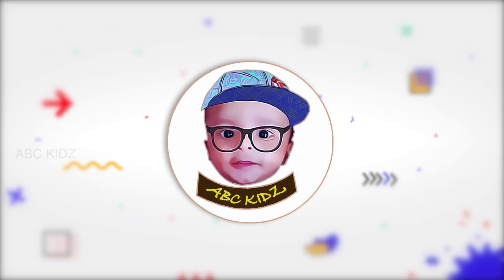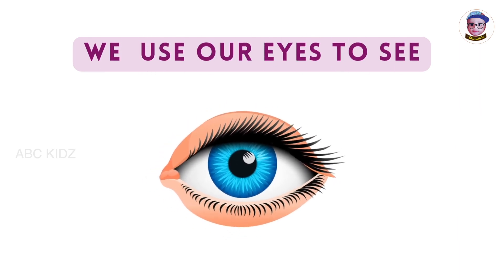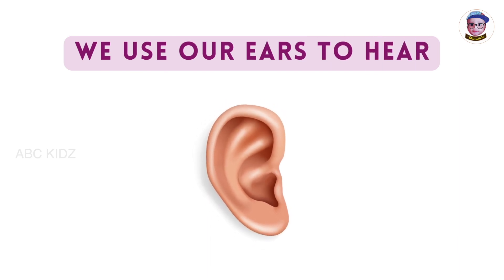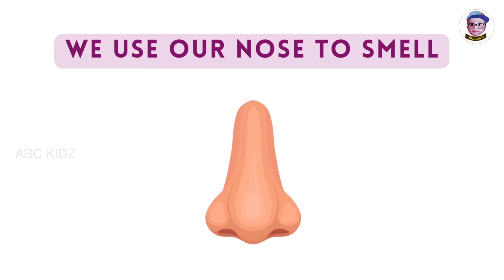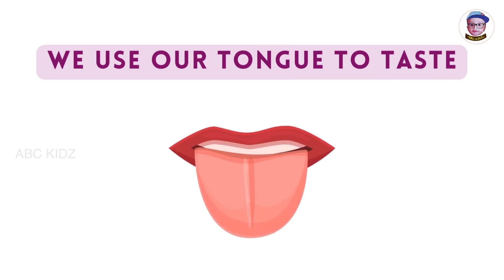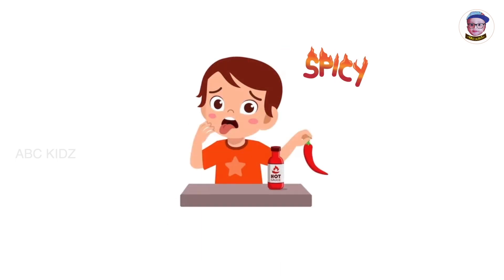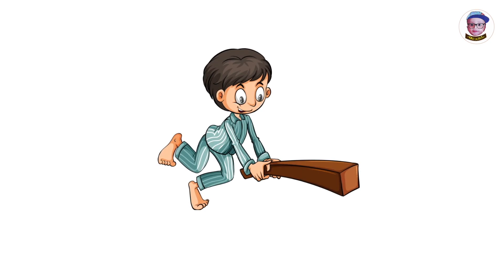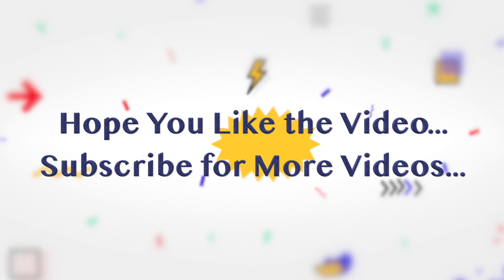FIVE SENSES FOR KIDS IN ENGLISH | EDUCATIONAL VIDEO FOR PRESCHOOL AND KINDER GARDEN KIDS | ABC KIDZ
This video is all about five senses in English. This video helps the children to learn about some basic points of five senses. It is essential to know about the basic functions of five senses. For example, eyes are used to see, ears are used to hear, nose is used to smell, tongue is used to taste, and the skin is used to feel. Children will learn and enjoy watching this video.
Watch, learn and have fun.